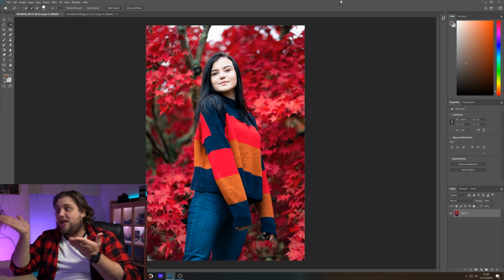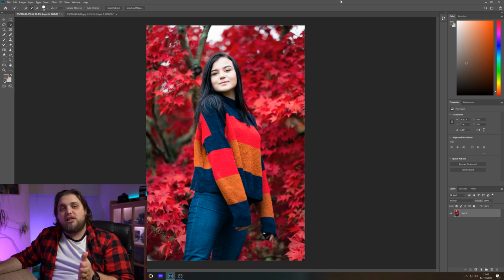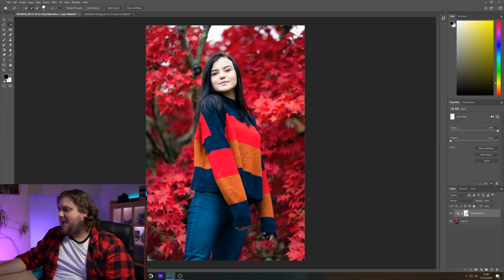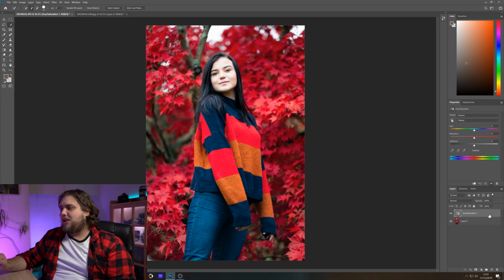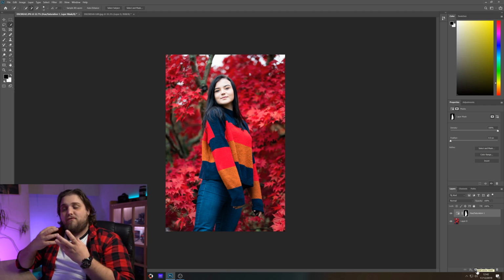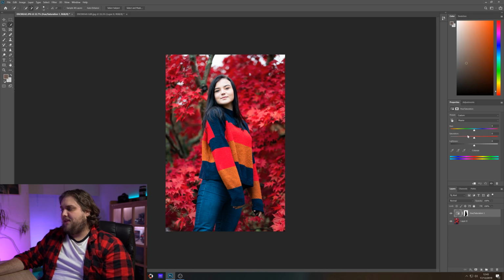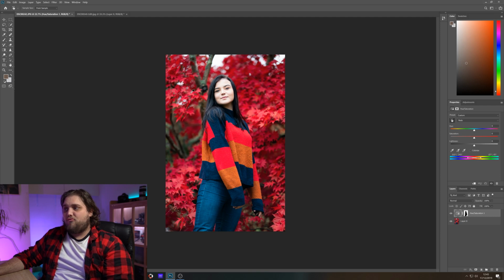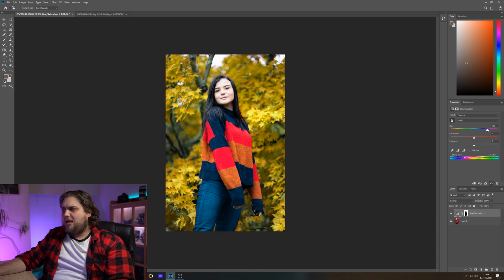HOW TO CHANGE ANY COLOUR IN PHOTOSHOP 2020 | Photoshop Tutorial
Today's video is all about how to change any colour in Photoshop - that means changing a red dress to a yellow dress, changing the leaves on a tree or changing the colour of someones eyes.

It's actually very easy to do and once you know how to do it, you can make your photos look exactly as you imagine.